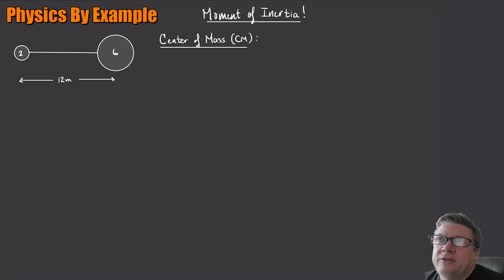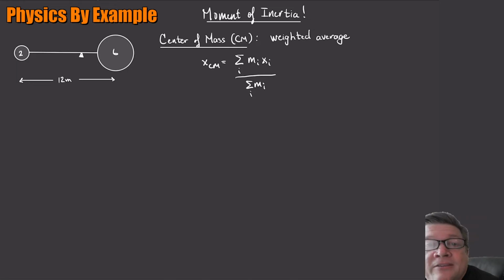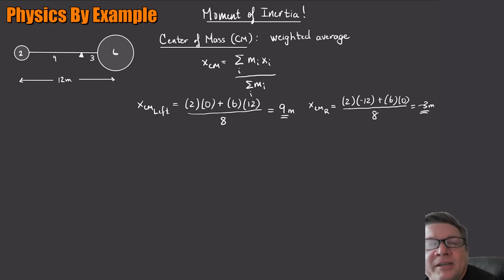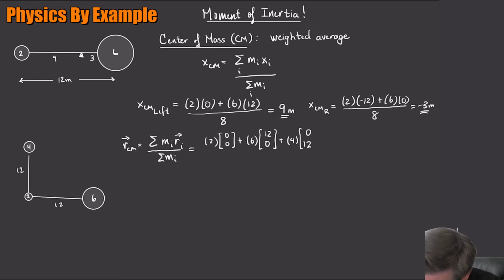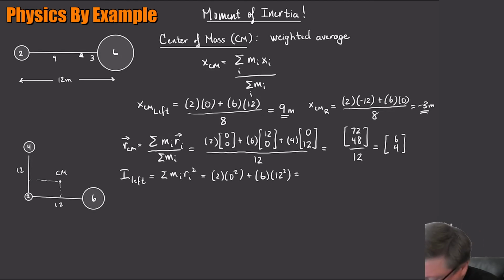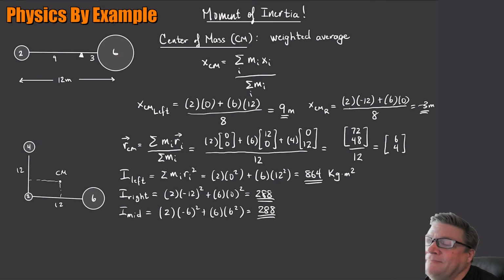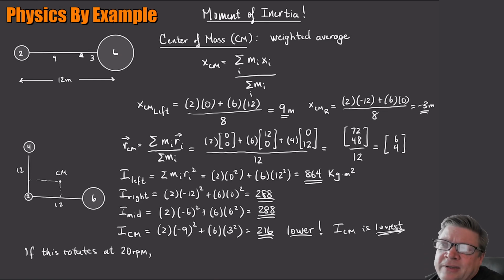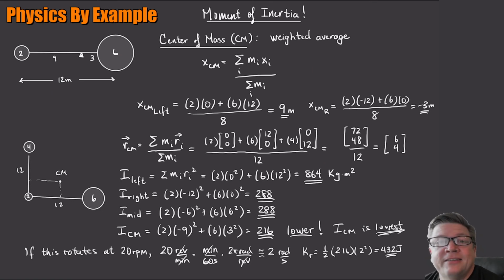Unit 10 Problem 2 - Moment of Inertia - Finding Center of Mass and Moment of Inertia about the CM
First we have to find the position of the center of mass (CM) for a simple compound object, and then make sure we know how to do this in 2D (and 3D!).  Then we can find the moment of inertia of this compound object about any point, and we'll see that it's a minimum about the CM, though the proof will be in a subsequent video.

Planned Units in this series will cover a typical Engineering Physics curriculum:

01 -- Units and Vectors
02 -- Kinematics
03 -- Projectiles
04 -- Newton's 2nd Law
05 -- Accelerated Motion
06 -- Work and Kinetic Energy
07 -- Potential Energy
08 -- Conservation of Momentum
09 -- Elastic Collisions
10 -- Moment of Inertia
11-- Rotational Dynamics
12 -- Angular Momentum
13 -- Torque and Equilibrium
14 -- Gravity
15 -- Springs and Oscillations
16 -- Waves
17 -- Ideal Gas Law
18 -- Thermal Energy
19 -- First Law of Thermodynamics
20 -- Second Law of Thermodynamics

21 -- Electric Fields
22 -- Electric Forces
23 -- Continuous Charge Distributions
24 -- Gauss' Law
25 -- Potential
26 -- Capacitance
27 -- Current and Resistance
28 -- DC Circuits
29 -- Magnetic Fields
30 -- Current Loops
31 -- Magnetic Forces
32 -- Ampere's Law
33 -- Faraday's Law
34 -- Inductance
35 -- AC Circuits
36 -- Electromagnetic Waves
37 -- Intensity and Radiation Pressure
38 -- Interference
39 -- Diffraction
40 -- Reflection/Refraction